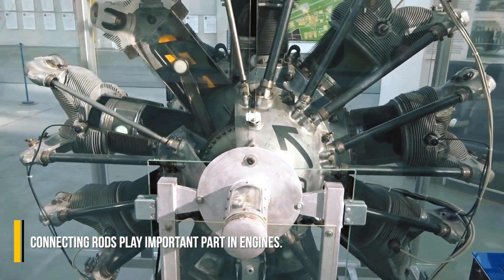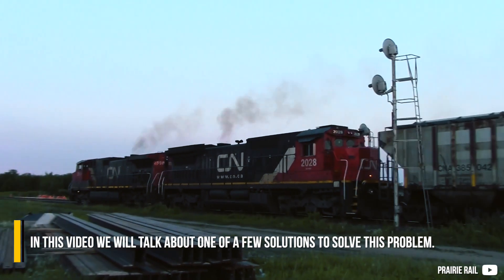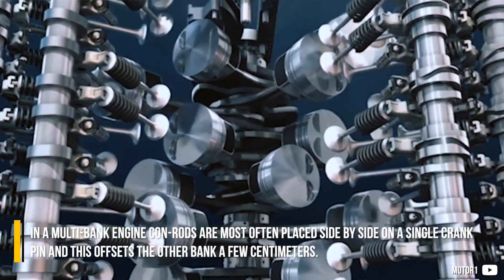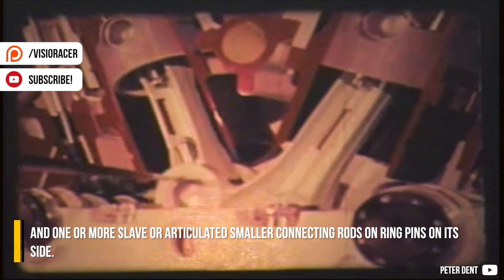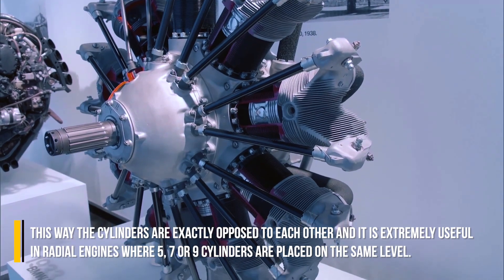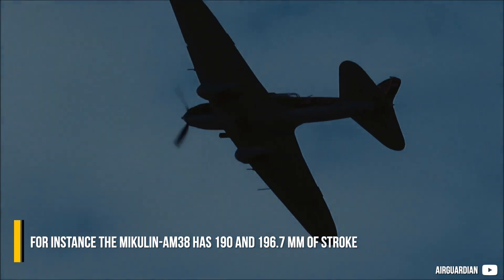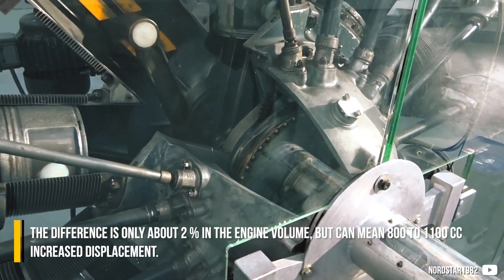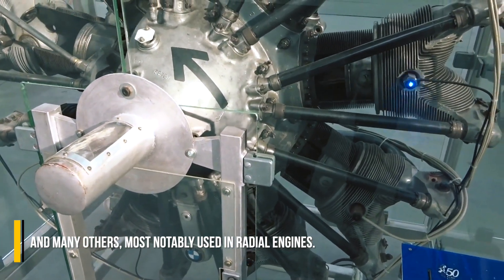MASTER and SLAVE Connecting Rods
Normally, there are to connecting rods besides each other, but this setup allows a slave con-rod to be mounted as a part of the master connecting rod.